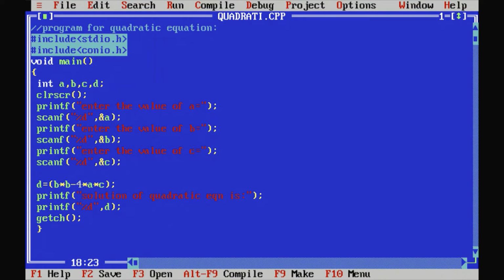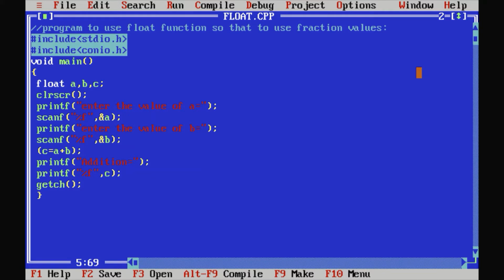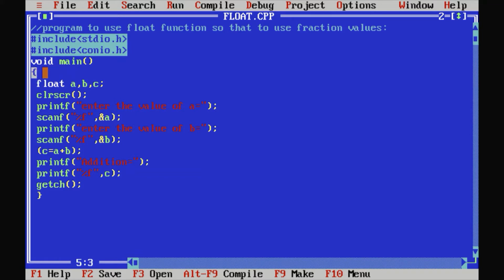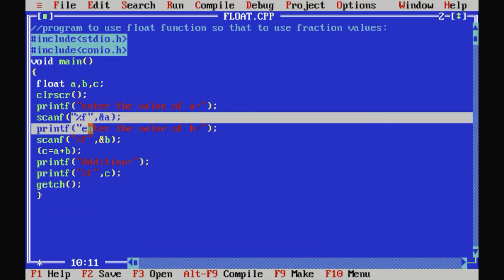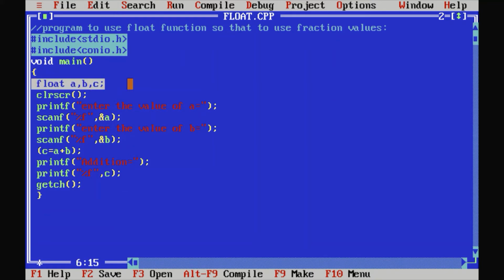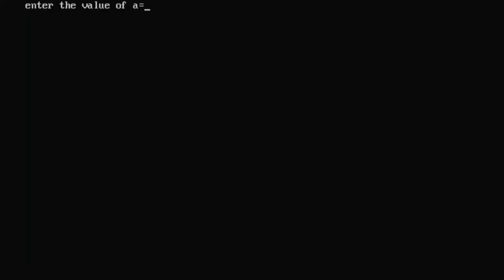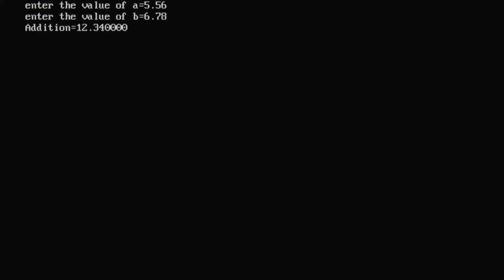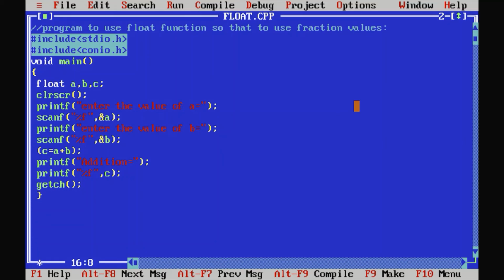Using Float data type for using decimal values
Hello guys in this video you are going to understand about using the float data type in the C program. so that we can do the calculation considering the decimal values to get the precise result of any mathematical operation.
so guys i hope you all understand the each & every statement from the program after watching this video & now you can easily form  the program like this at your own and manipulate the system according to desired output.

creator: Jayesh Bodani
Channel name: programming hub